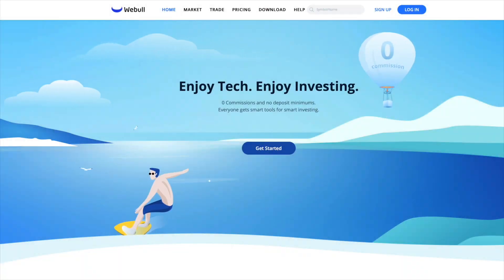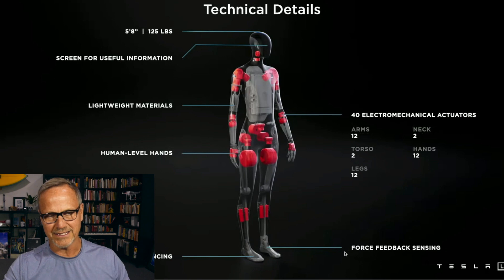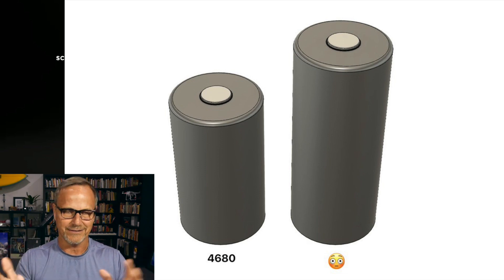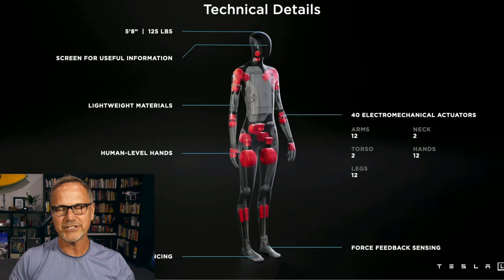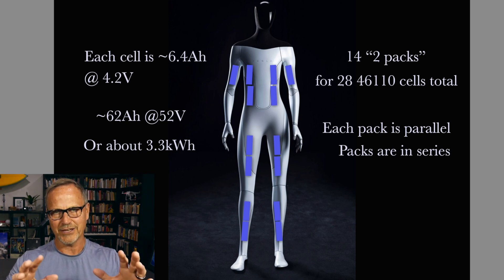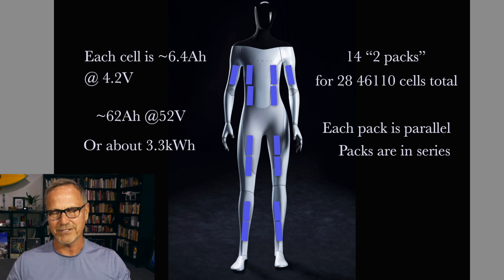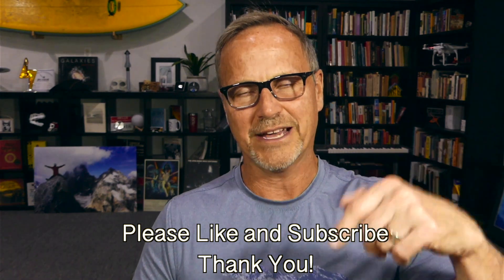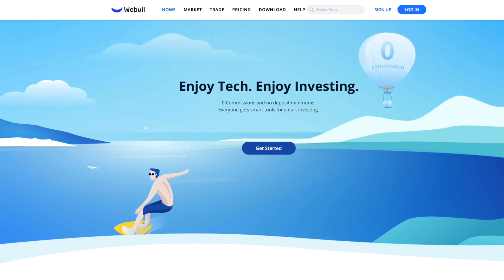Teslabot POWER!! Where the heck will the BATTERIES FIT?!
Optimus subprime, the Tesla Bot that everyone is talking about (including Elon Musk!) is an amazing looking robot that could change the world. But one big question that hasn't been answered yet is how on earth will it have enough battery power to run all day? Let's take a look!

**JOWUA:
use the Promotion Code: DRKNOW5